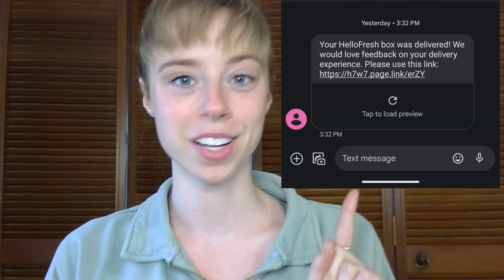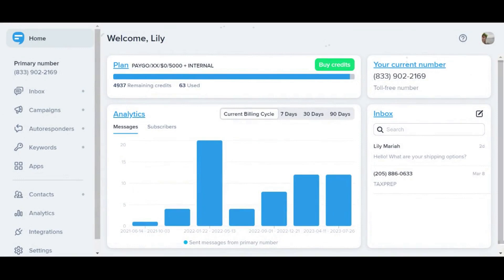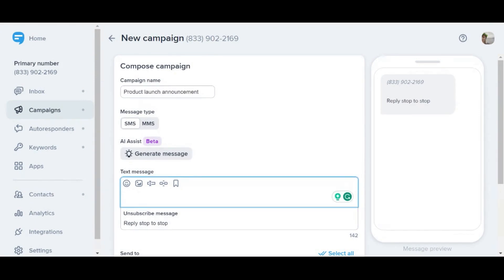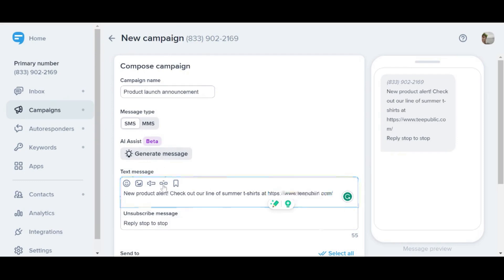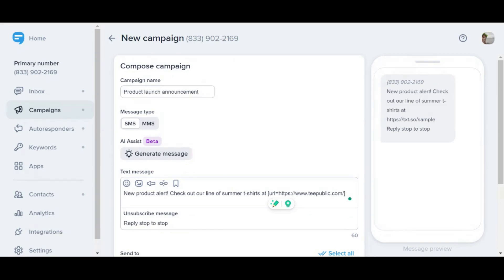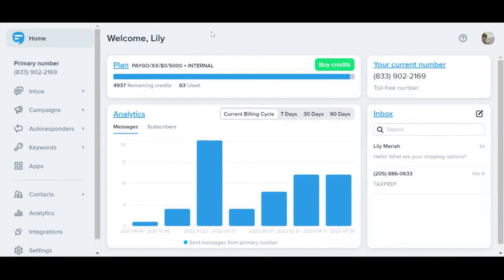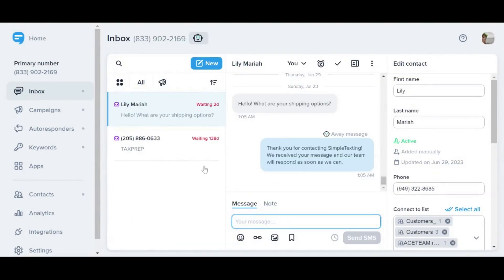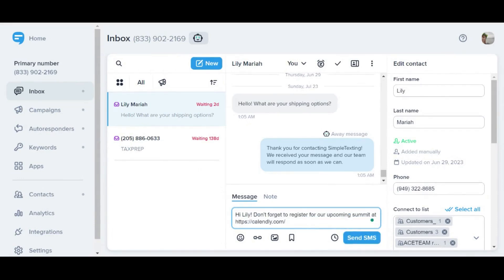Sending Links in Texts is Easier Than You Think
Want to encourage your contacts to take action with a single click? This tutorial will show you how easy sending links via text is.

Ready to try it for yourself? Test drive SimpleTexting free for 14 days